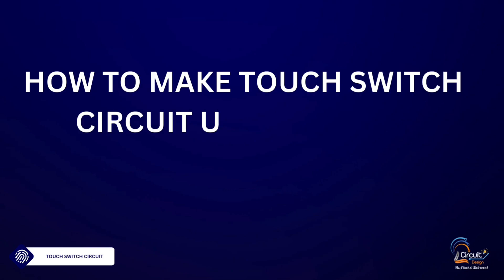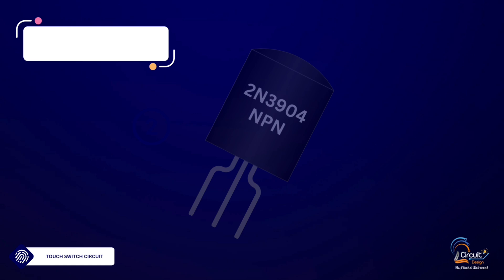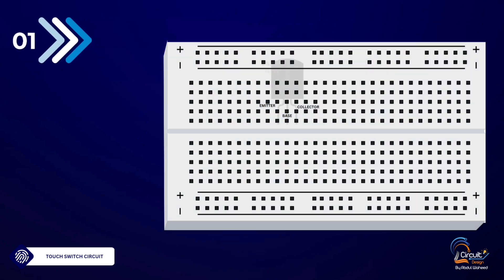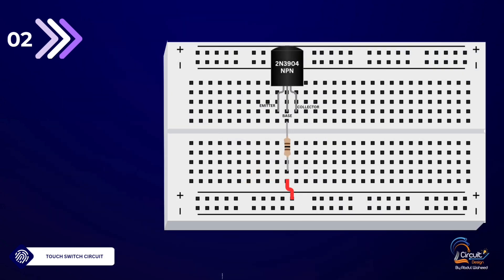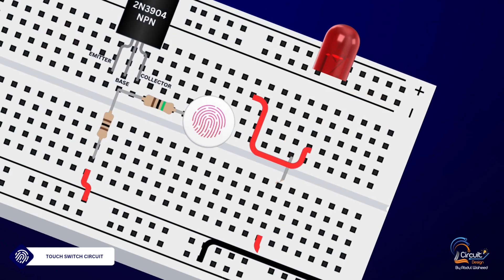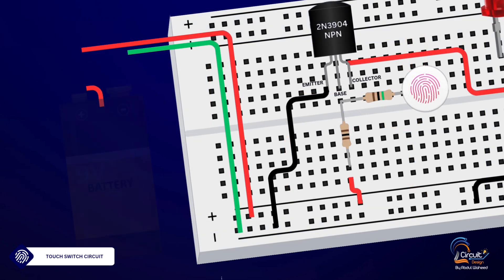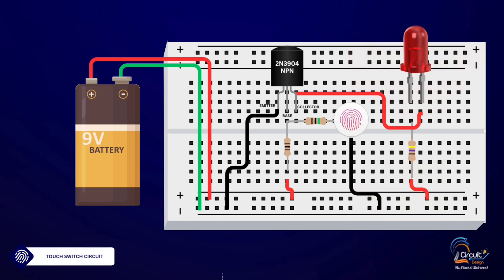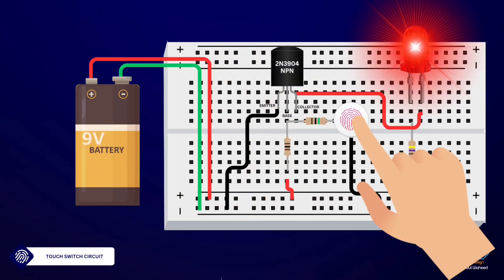How to make a touch switch circuit using a 2N3904 transistor?|Simple Project in Virtual Lab|Animated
How to Make a Touch Switch Circuit Using a 2N3904 Transistor?
Hello and welcome to Circuit Design By Abdul Waheed! Today, I'm going to show you how to create a simple touch switch circuit using a 2N3904 transistor. This is a great project for beginners, so let's get started!
Components You’ll Need:
1. 2N3904 NPN Transistor
2. Resistors: 10kΩ, 1MΩ, and 470Ω
3. LED
4. Touch Plate (you can use a piece of metal or a conductive material)
5. Breadboard and jumper wires
6. Power supply (5 Volts or 9 Volts battery)
 Step 1: Setting Up the Transistor
 Place the 2N3904 transistor on the breadboard. Remember, the pins are Emitter (E), Base (B), and Collector (C) from left to right when the flat side is facing you.
Step 2: Connecting the Resistors
Connect the 10 kilo ohm resistor between the Base (B) of the transistor and the positive rail (Vcc) of the breadboard.
Connect the 1 Mega Ohm resistor between the Base (B) of the transistor and one terminal of the touch plate.
Step 3: Wiring the Touch Plate
Connect the other terminal of the touch plate to the negative rail (GND) of the breadboard.
Step 4: Setting Up the LED
Connect the anode (long leg) of the LED to the Collector (C) of the transistor.
Connect the 470 ohm resistor from the cathode (short leg) of the LED to the positive rail (Vcc).
 Step 5: Completing the Circuit
Connect the Emitter (E) of the transistor to the negative rail (GND) of the breadboard.
 Finally, connect your power supply. Attach the positive terminal to the positive rail (Vcc) and the negative terminal to the negative rail (GND).
 Step 6: Testing the Circuit
When you touch the touch plate, the LED should light up! Remove your finger, and the LED will turn off. If the LED doesn't light up, double-check your connections and ensure your power supply is working.
And there you have it, a simple touch switch circuit using a 2N3904 transistor! This is a fantastic project to understand the basics of transistors and touch-sensitive circuits.